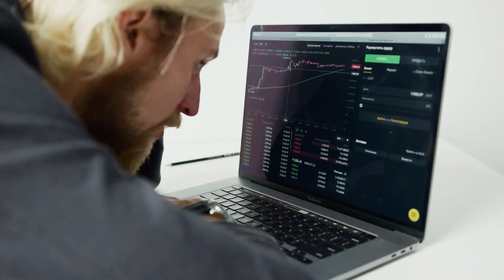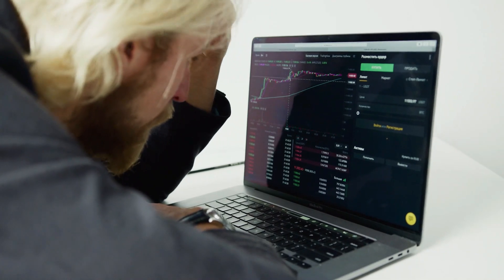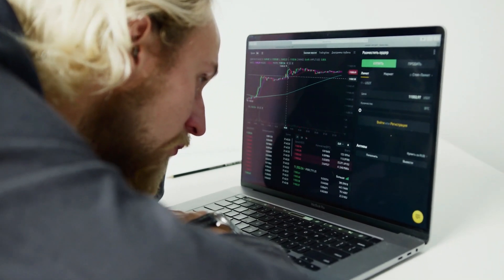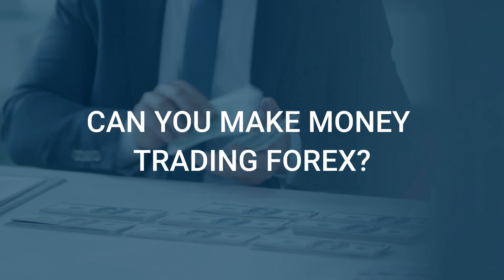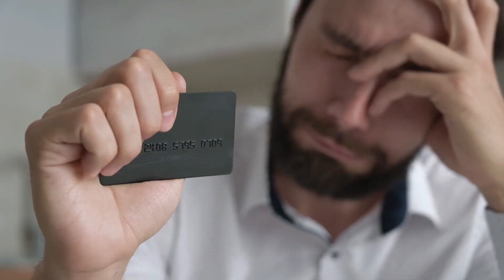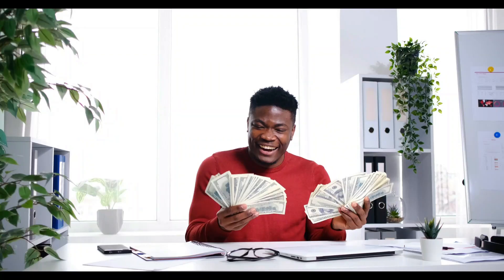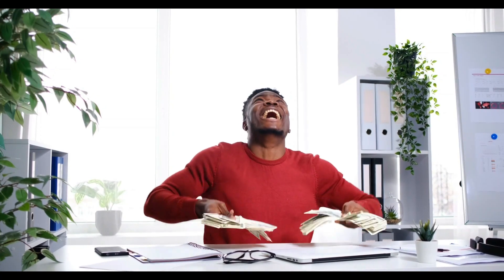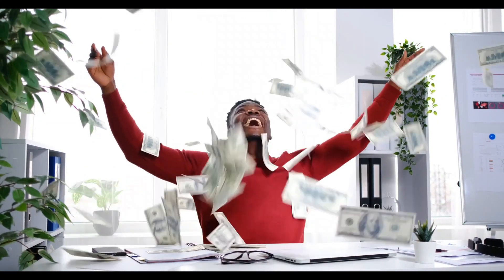FOREX TRADING BASICS | UNDERSTANDING MAJOR PLAYERS, MINOR TRENDS, AND EXOTIC ADVENTURES | LESSON 1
🌐 Unlock the Forex Universe: Major, Minor, and Exotic Currency Pairs Revealed! 🌐

Embark on a thrilling journey with 'Basic Knowledge' as we dissect the secrets of the forex market in our latest video! 🚀✨ Today, we're demystifying the intricate world of currency trading, focusing on major, minor, and exotic currency pairs. 🌍💹

📈 Join us as we navigate through the heavyweights of the forex arena—the major currency pairs, where stability meets opportunity. Discover the allure of pairs like EUR/USD and USD/JPY and understand why they're the blue-chip stocks of the currency market.

🔄 Venture into the realm of minor  currency pairs, where diversity takes center stage. Uncover the trading potential of pairs like EUR/GBP and AUD/JPY, offering a different dynamic for those seeking unique opportunities beyond the majors.

🌟 Brace yourselves for the Exotic Currency Pairs—the wild cards of forex. Get ready to explore pairs like USD/TRY and EUR/ZAR, where volatility meets potential rewards, creating an exhilarating trading experience for the daring.

🎯 Crafting a winning strategy starts with choosing the right currency pairs. We'll guide you through the characteristics of each, empowering you to make informed decisions aligned with your trading goals. 🤓📊

Dive deep into the forex landscape with 'Basic Knowledge' and elevate your trading game. 📈🌐 Drop your questions and thoughts below - we love hearing from our trading community! Until next time, happy trading! 💼🌍